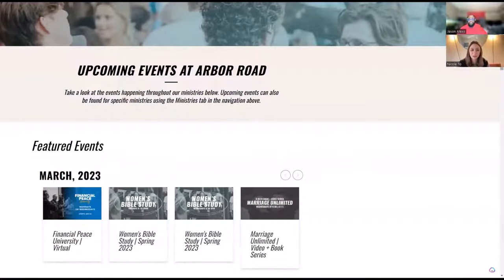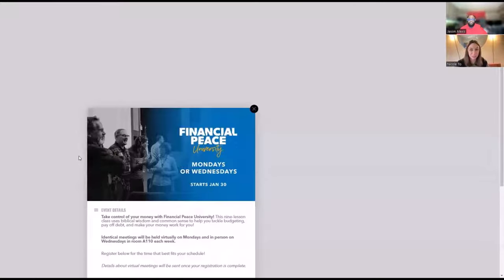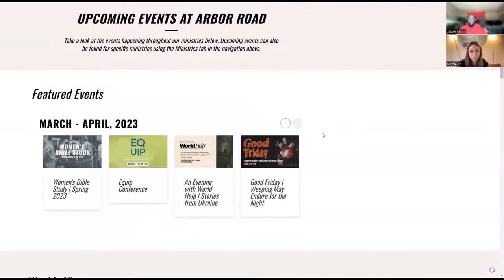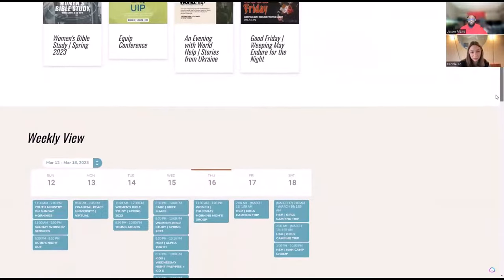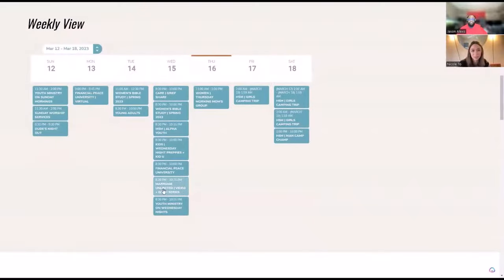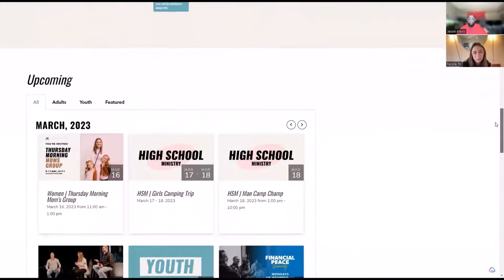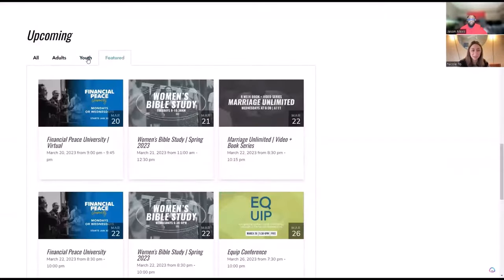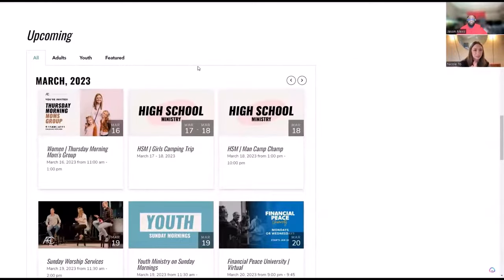Arbor Road Church Event's Page | Nicole To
Nicole shared: “Before using this solution, we were adding our events into WordPress manually as calendar events on top of entering them into CCB.” Basically, keeping things updated required three manual steps.

Then COVID hit. During this time when their church was needed more than ever and actually saw some growth, no one was keeping track, so things got out-of-date. They tried to change the format of their website but ended up basically breaking the page.

Arbor Church moved over to a different WordPress solution for their website. But they still needed a good solution for events, sermons, etc.

So, what was the specific goal when choosing Display.Church?
“When we decided to create a new website, we wanted to look for something that would eliminate one of our manual entry steps,” Nicole said. “And we wanted to do it in a way that worked seamlessly with CCB, which is where so much of our data already lives.”

Nicole tried out a few options, and chose Display.Church.